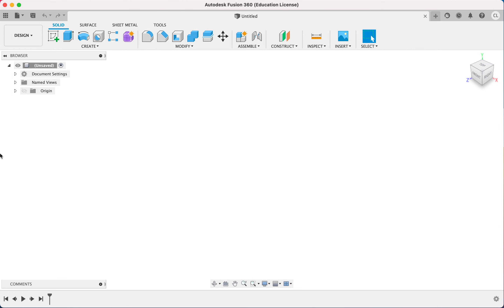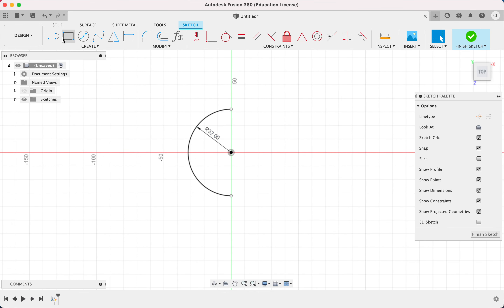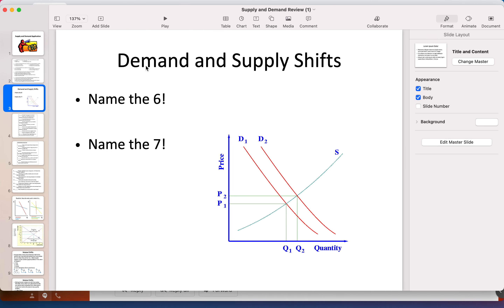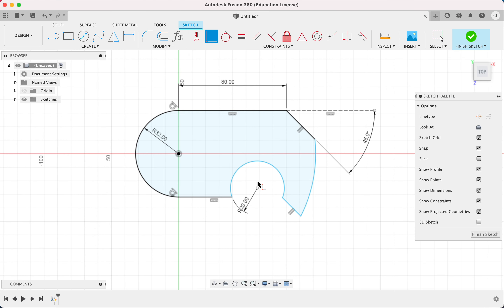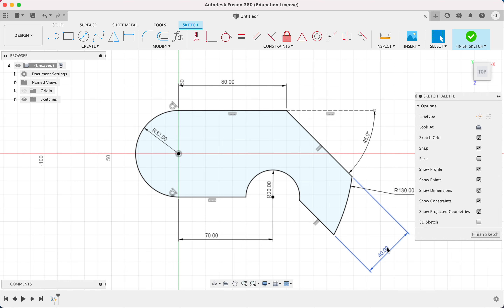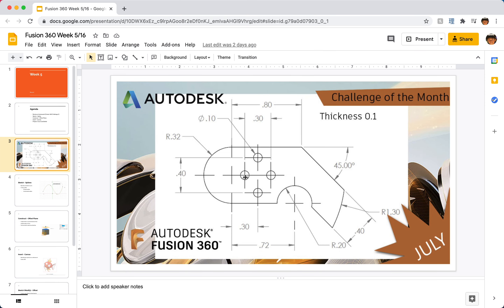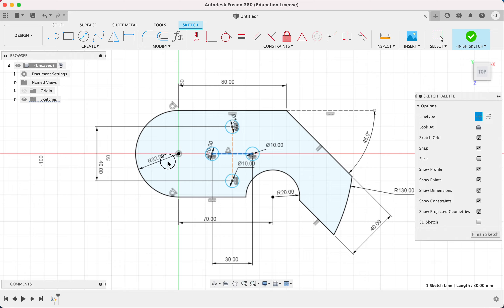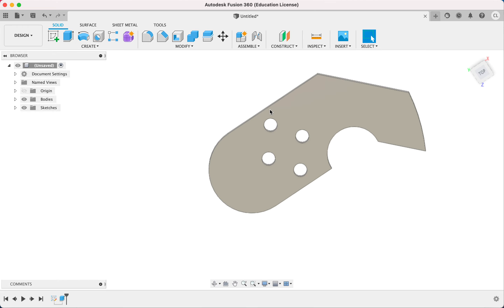Tutorial on a Fusion 360 Challenge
This video will show you how to build the Fusion 360 challenge of the month which can be found here: